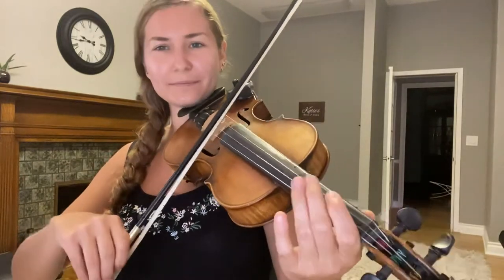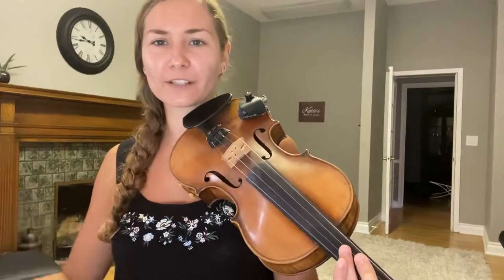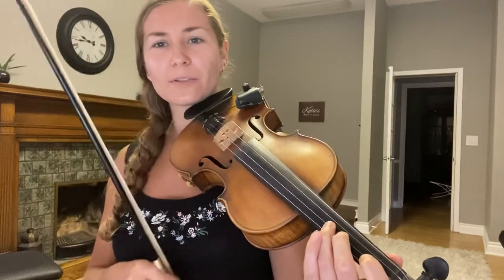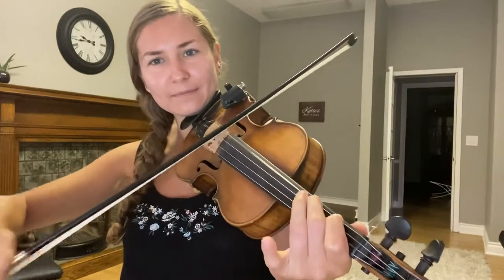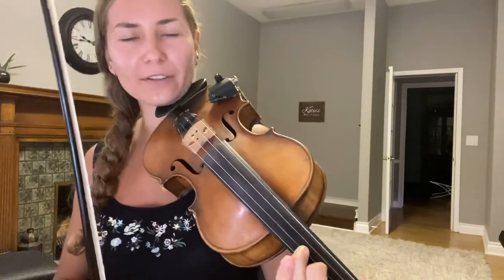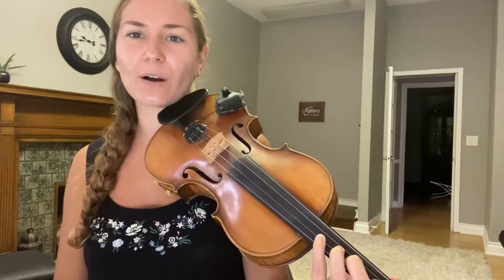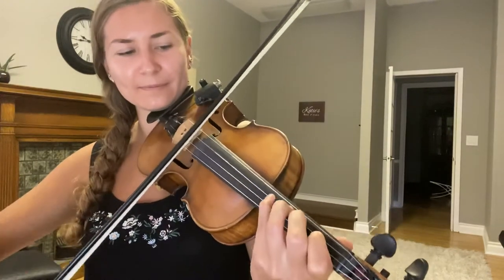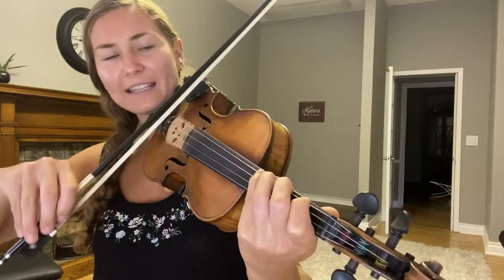4th Finger exercises for the violin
In this video Katie explains two different 4th finger exercises you can play to help strengthen your pinky finger.

Exercise one: 01234
Exercise two: 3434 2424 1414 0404.